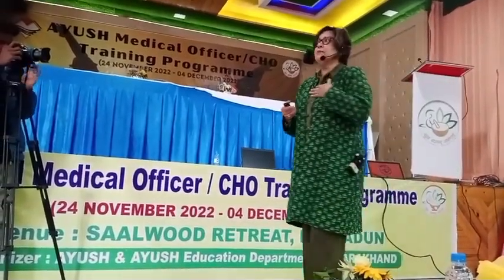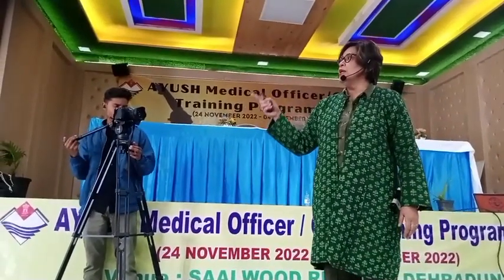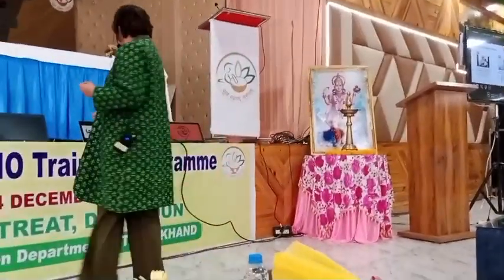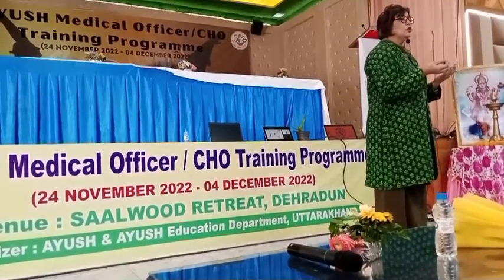हेल्थ एंड वैलनेस केंद्रों हेतु लैब परीक्षण के आसान तरीके। Lab testing methodology for AyushHWC -ALVL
AYUSH Health & Wellness Centres
Objective
The main objectives are to establish a holistic wellness model based on AYUSH principles and practices, to empower masses for ‘self-care’ to reduce the disease burden, out of pocket expenditure and to provide informed choice to the needy public.
Core/Essential Activities
The health care facilities to be upgraded as AYUSH HWCs are AYUSH dispensaries and sub health centres (SCs). At upgraded AYUSH dispensaries, expanded AYUSH services will be initiated initially, and gradually the NHM components will be incorporated as per the feasibility. In case of SCs, AYUSH services will be in addition to already on-going National Health Programmes and other activities under National Health Mission. The mechanism of operationalisation of HWCs would be jointly workout by Department of AYUSH & Health in the State/UTs.
1. Integration of national health mission and national ayush mission
2. Introduction of Ayushman Bharat Ayush health and Wellness centre
3. Rules and responsibilities of frontline health workers
4. Guidelines for performance link payments
5. Communication with public and maintenance of records
6. Mobilization of peoples for OPD care and prakriti parikshan
7. CBAC survey and population enumeration
8.  12 health frameworks their management and referral
9. Screening and Management of minor non communicable diseases
10. Common medicine plants to be used in kitchen garden and their common home remedies
11. Lifestyle modification measures and IEC activities
12. Common yoga protocol for Ayush health and balance centres
13. Minor diagnostic procedures and minor OPD level panchkarma procedures including physiotherapy at designated Ayush health and Wellness centres
For any queries regarding Ayush health and Wellness centres you can contact the master trainers of Uttarakhand,
2. Dr Virendra Purohit
3. Dr Birendra Singh Rautela
4. Dr Minakshi Kithoriya
5. Dr Satish Pingal

Himalayan AyurCure Vlogs

आयुष्मान भारत योजना के अंतर्गत स्थापित आयुष हेल्थ वेलनेस सेंटर में निम्न सुविधाए, प्रदान की जाएंगी;

आयुष हेल्थ कार्ड
सेवा क्षेत्र के सभी परिवारों को आयुष हेल्थ कार्ड
आयुर्वेद के अनुसार दिनचर्या
आयुर्वेद के अनुसार दिनचर्या एवं ऋतुचर्या
आयुर्वेद के अनुसार खानपान
आयुर्वेद के अनुसार घरेलू नुस्खे
जड़ी बूटी चिकित्सा
हर्बल नुस्खों का ज्ञान
हर्बल गार्डन की स्थापना
किचन गार्डन की स्थापना
सभी व्यक्तियों की आयुर्वेद के अनुसार प्रकृति परीक्षा
आशा एएनएम को आयुर्वेद की ट्रेनिग
आयुर्वेद के अनुसार सभी रोगियों की चिकित्सा
प्रतिदिन योग कक्षाएं
हर हप्ते योग शिविर का आयोजन
हर माह स्वास्थ्य शिविर का आयोजन
रोगियों के स्वास्थ्य परीक्षण की व्यवस्था
पंचकर्म सेवाओं की सुविधा
गंभीर रोगीयों की पंचकर्म चिकित्सा